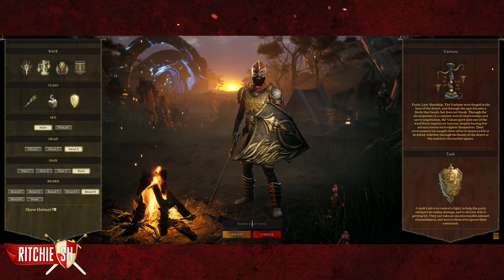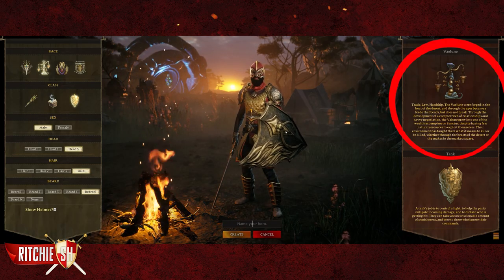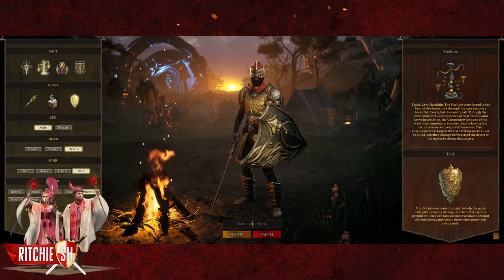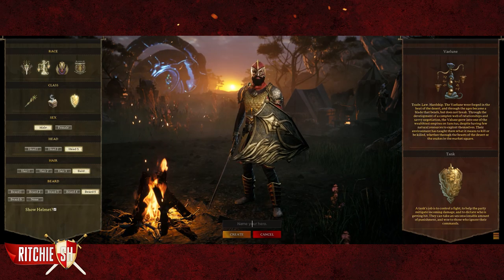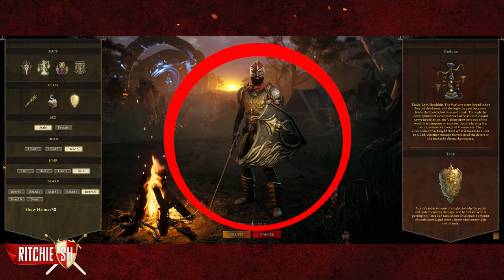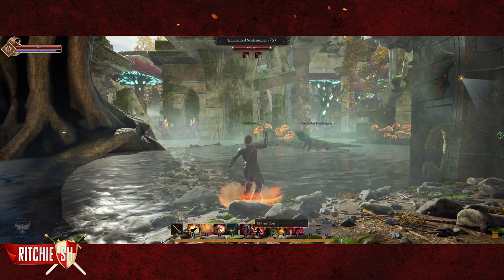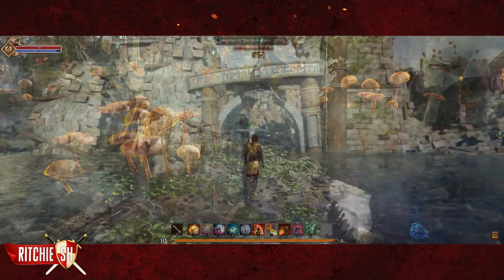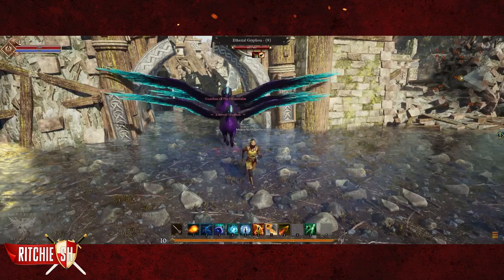Ashes of Creation - Alpha 1 Character Creation Teased PLUS New Gameplay Revealed!